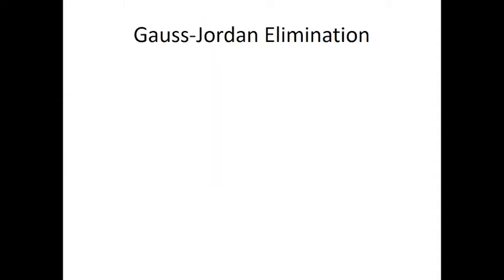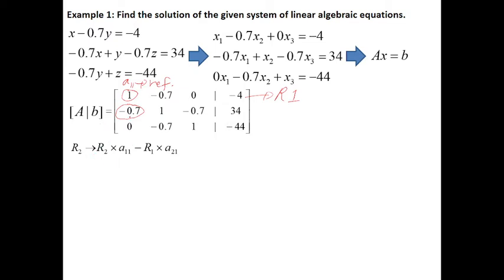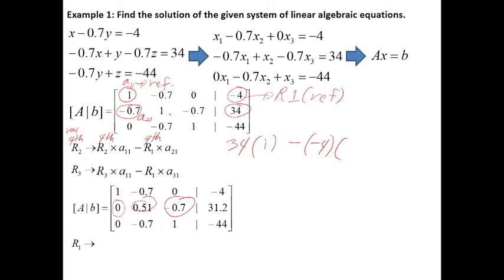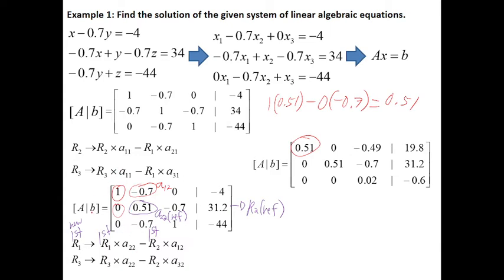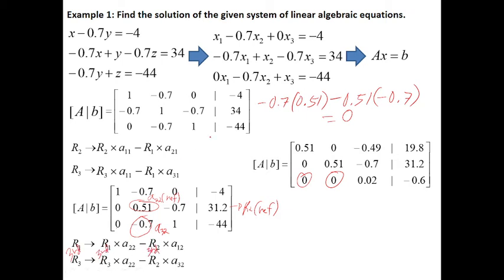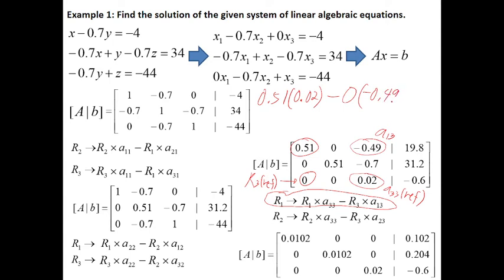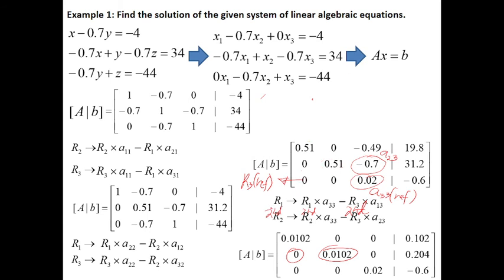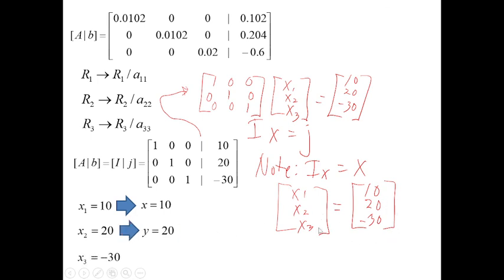Gauss-Jordan Elimination - NOYPI